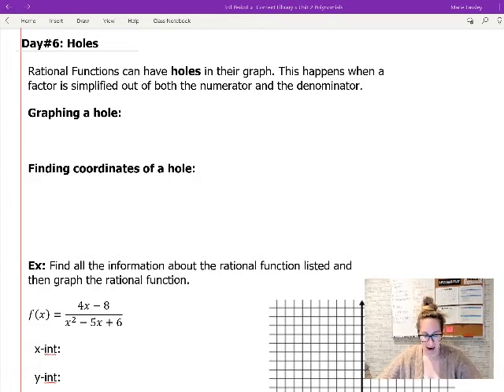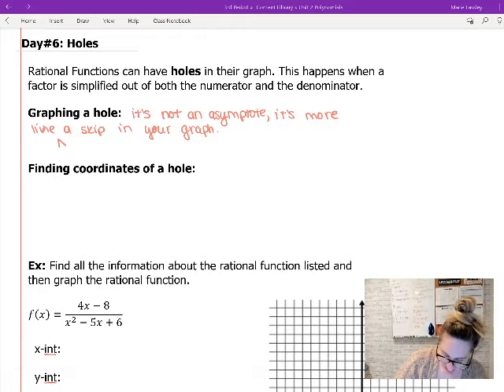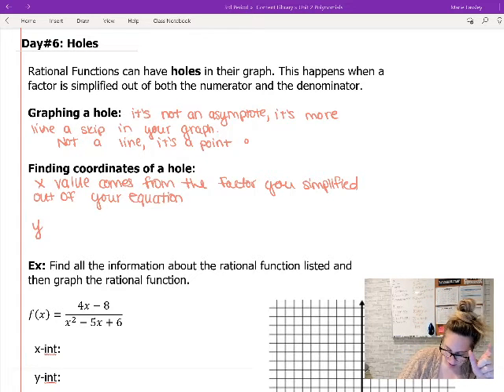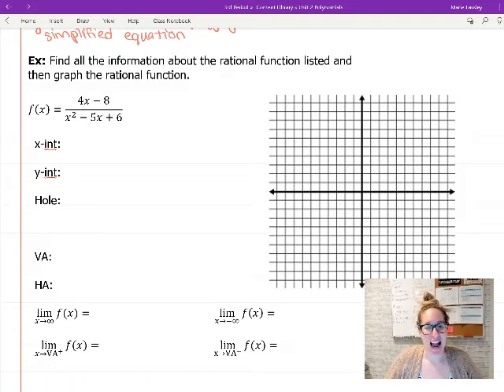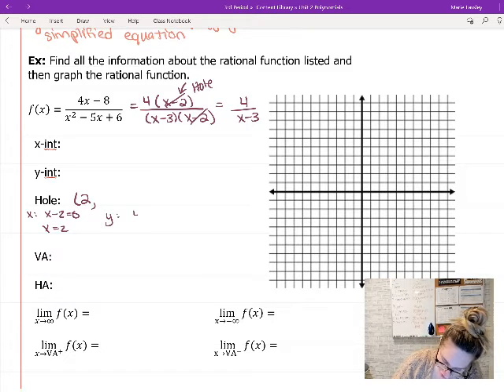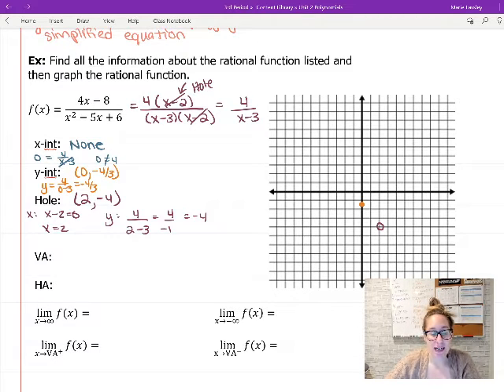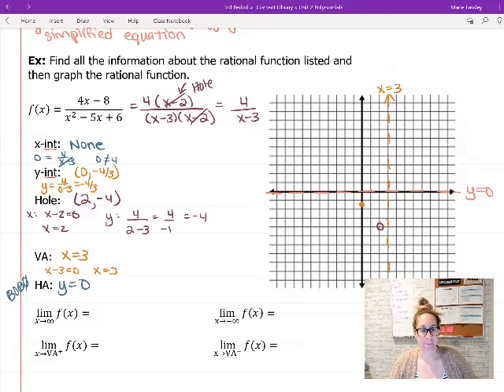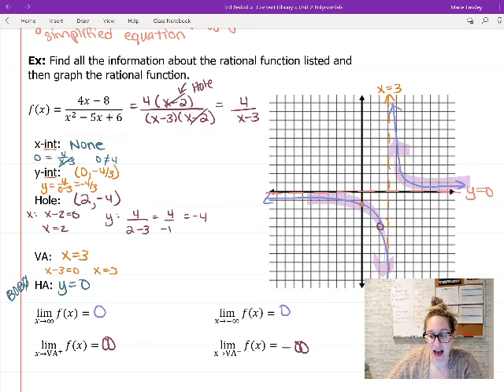Graphing and Finding Holes